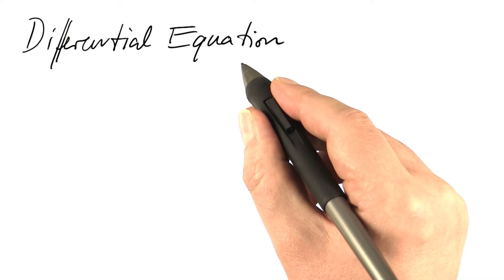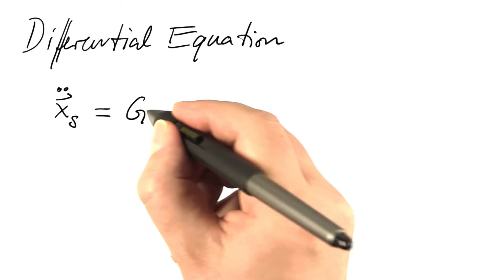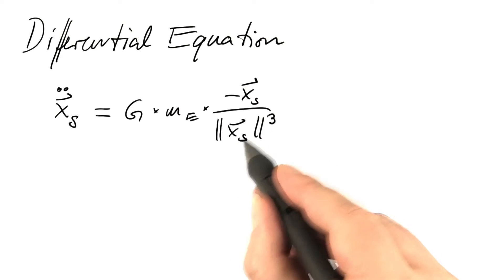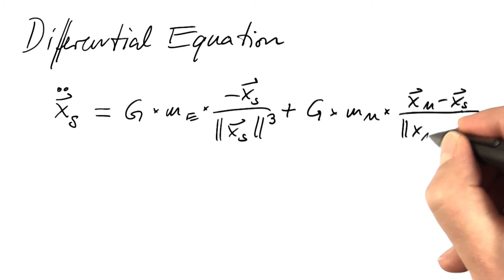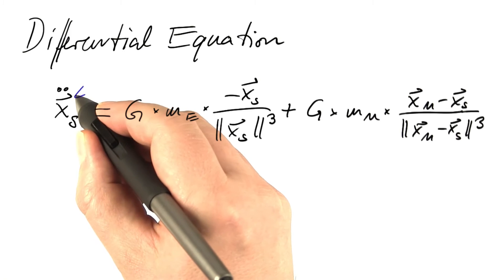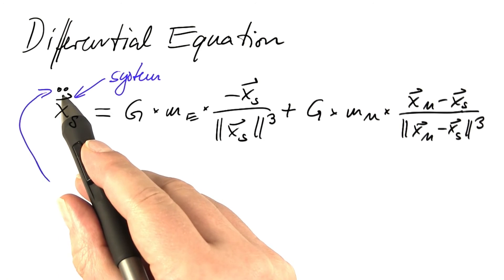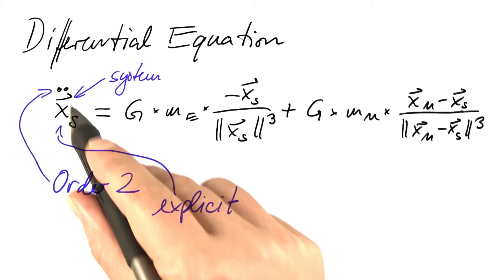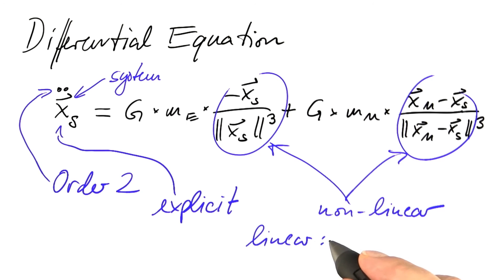Differential Equations - Differential Equations in Action